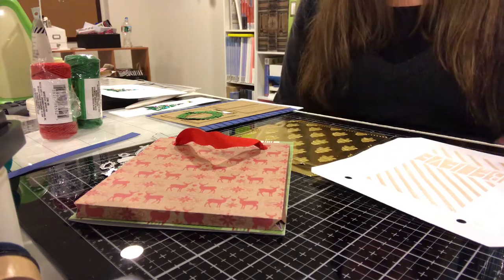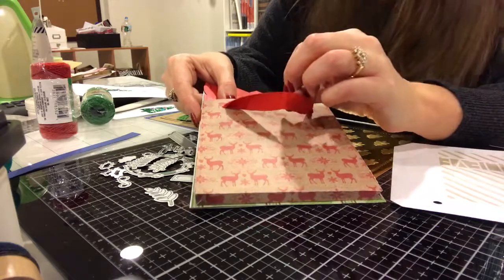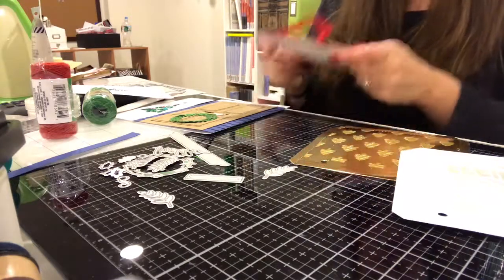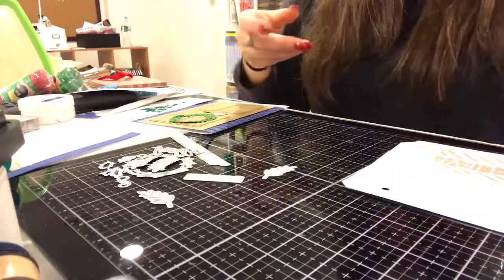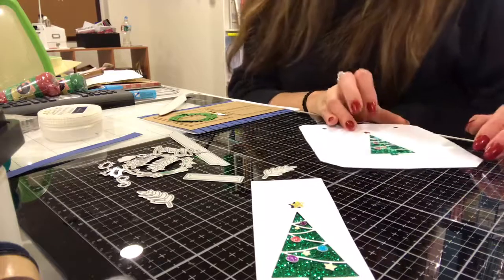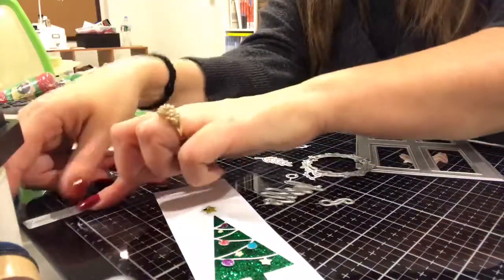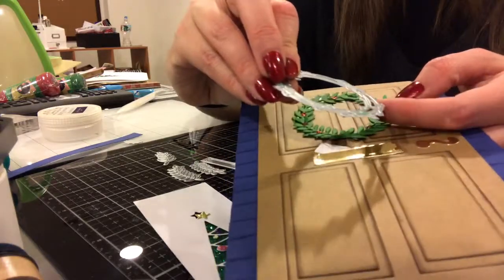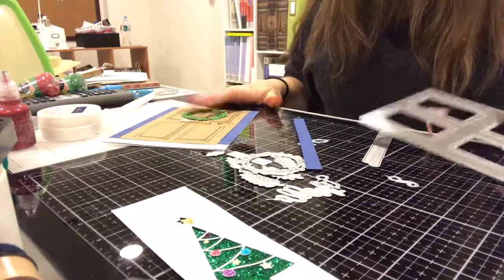Honeybee Gift Bag and Threshold dies projects - How to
Hi everyone! Here are some projects using the new Honeybee does that I just got. Hope you enjoy all the ideas that I showed and discussed.